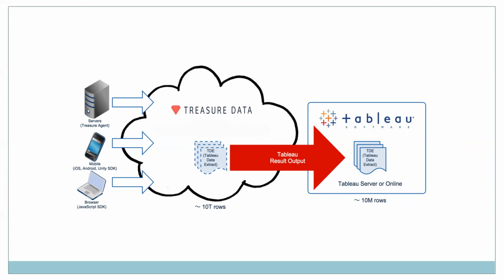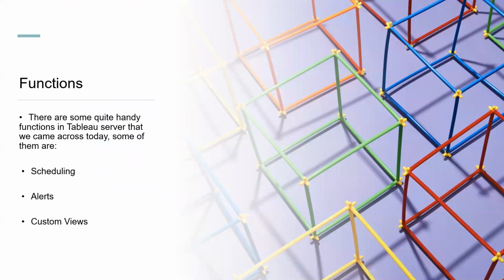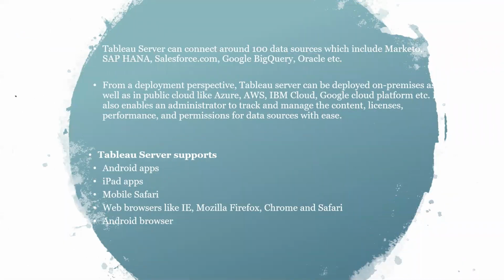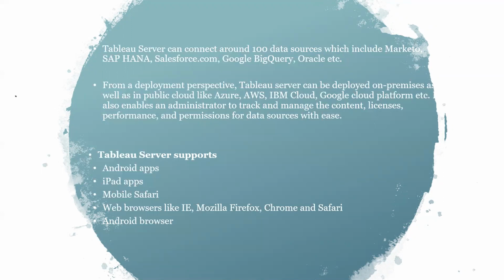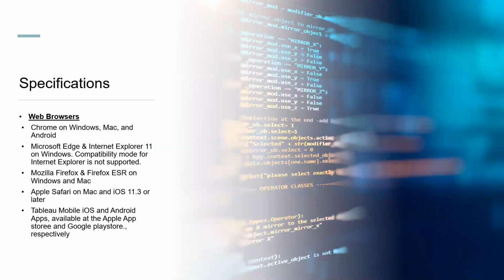12. Tableau Server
How does Tableau server work?
Does Tableau server cost us?
What is the difference between Tableau online and Tableau server?

You will have all the answers when you go through this video!!